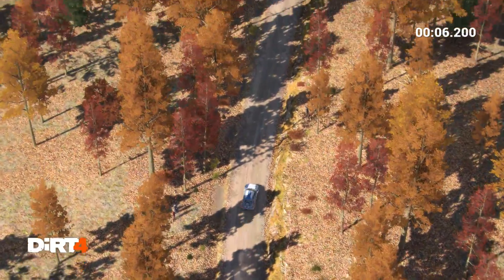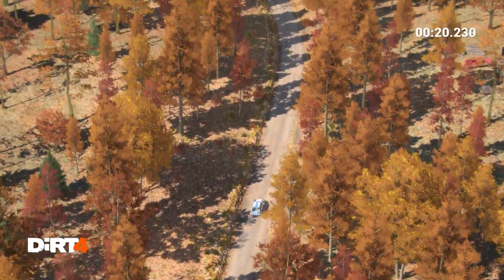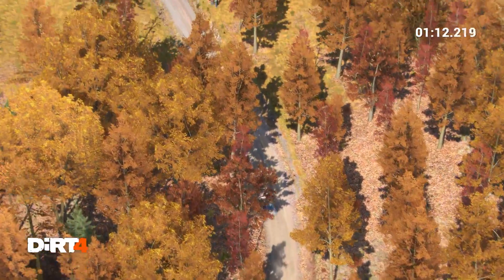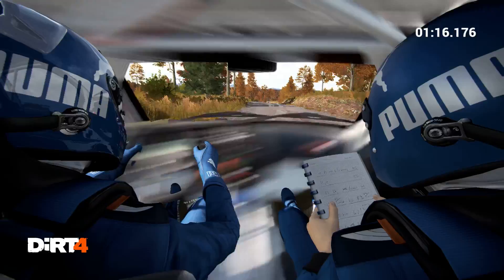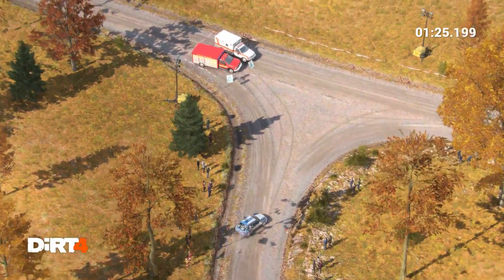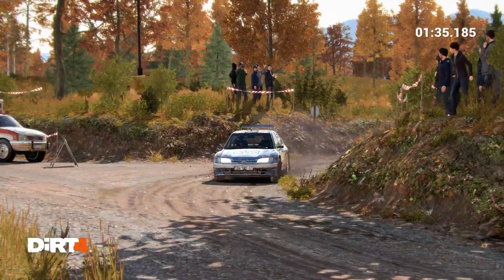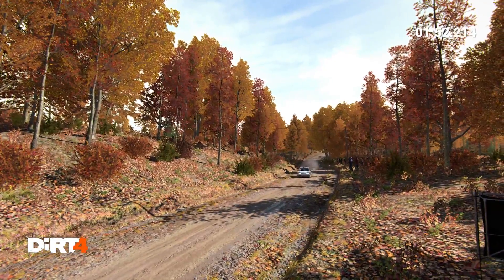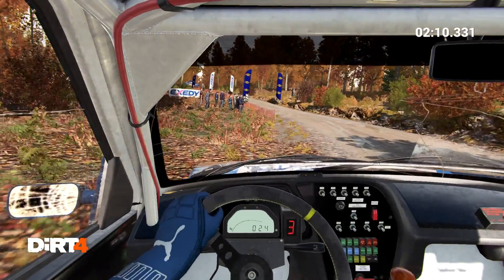dirt4 2017 06 14 19 52 47 75